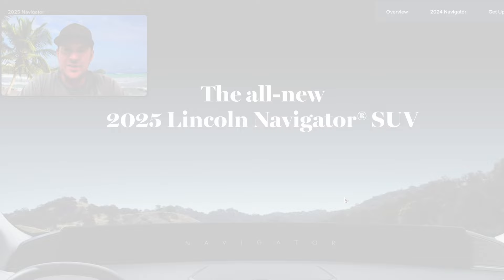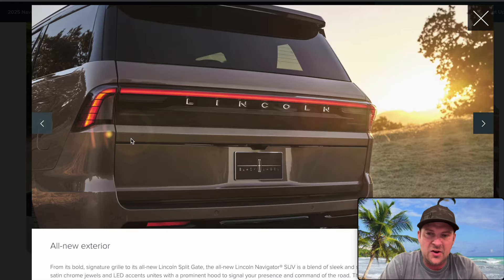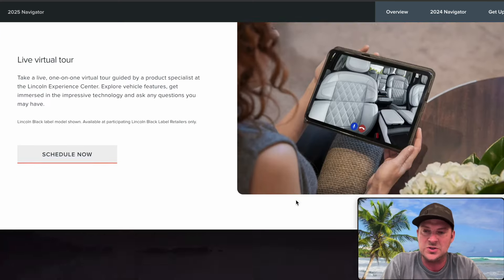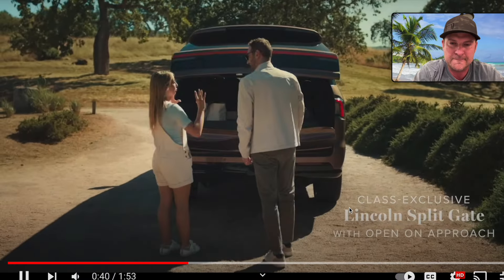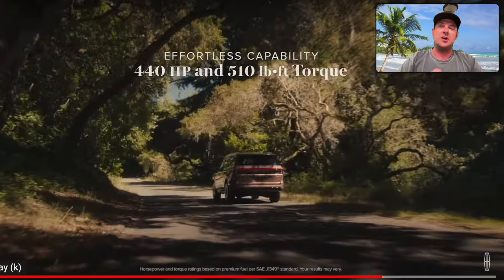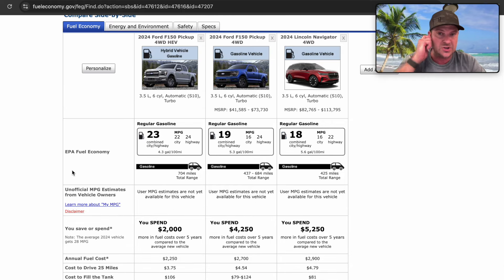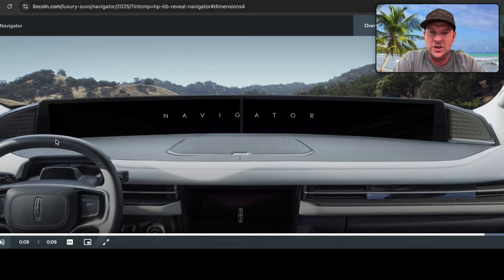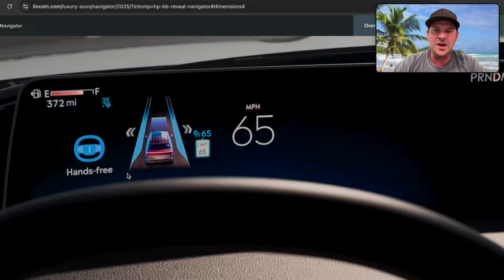2025 Lincoln Navigator | first impressions and overview | Interior | Exterior | Powertrain | MPGs?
This is the first video of the series of all new 2025 Lincoln Navigator I will be doing on the channel.  You can see this has the Panoramic Display that carries over from the Nautilus.  I will be doing a more in depth review and drive review in the future.

If you want to see some of the technology that is in the 2025 Navigator that some is available in the 2024 Lincoln Nautilus Please watch the following videos